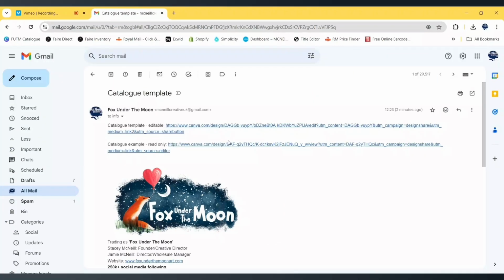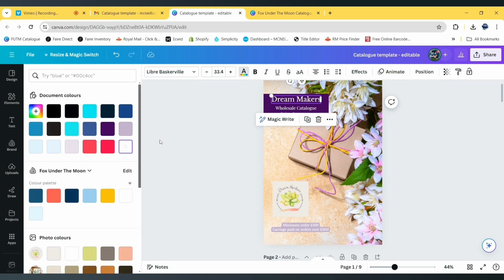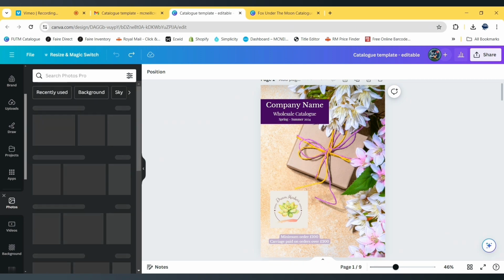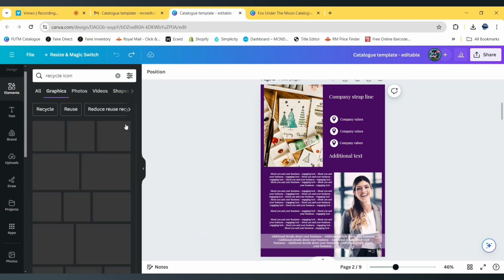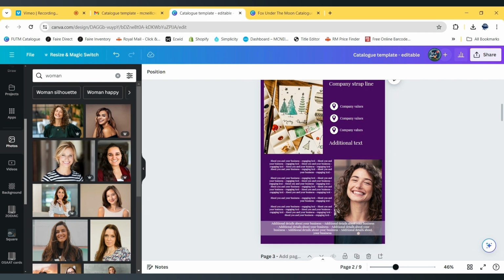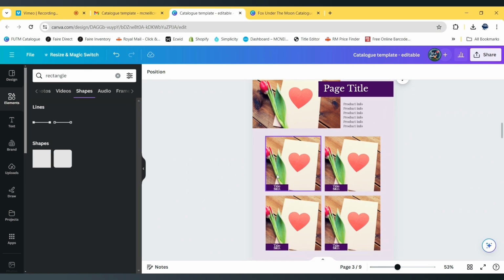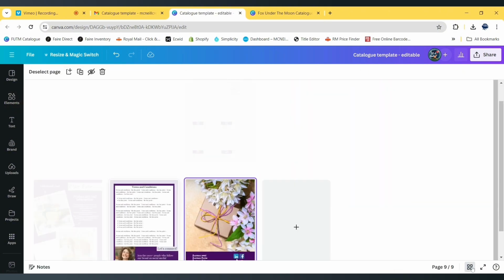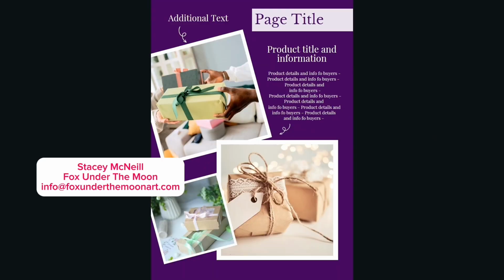Create a print-ready wholesale catalogue for FREE with Canva ⭐️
With Stacey McNeill From Fox Under The Moon